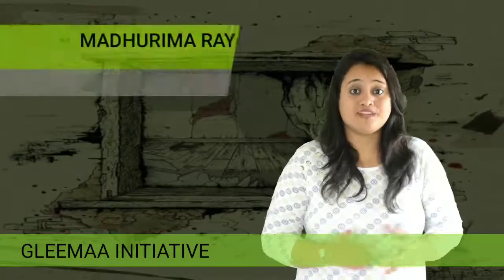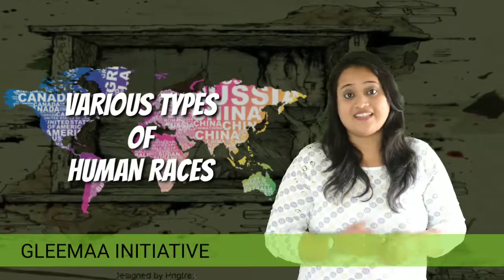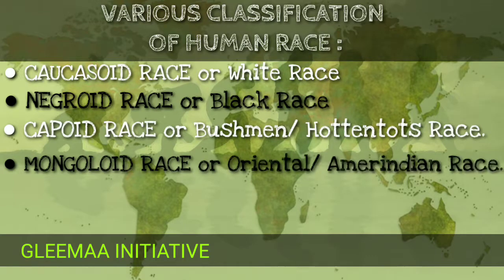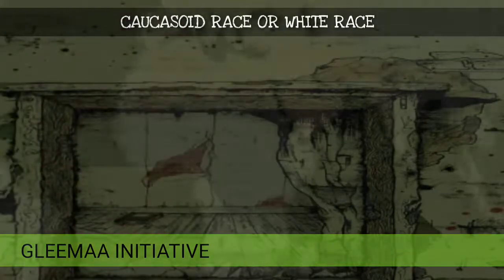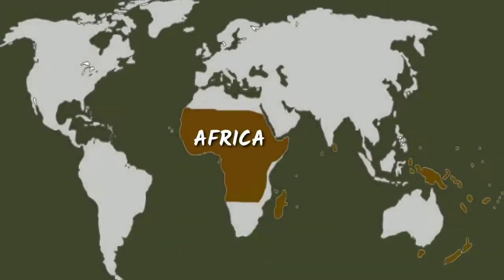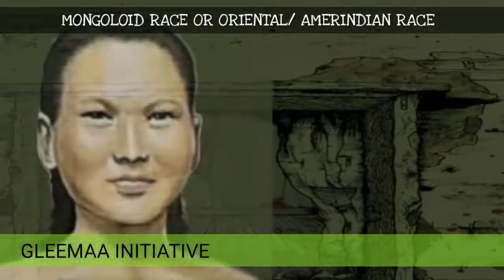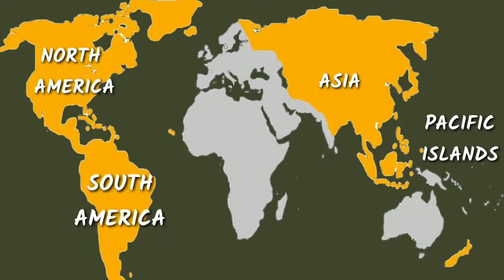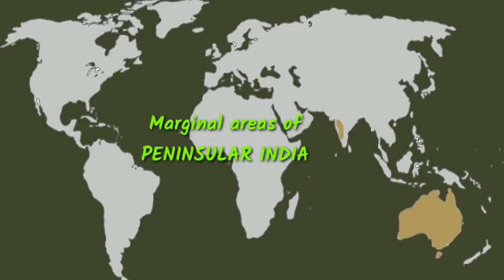Les 5 races humaines dans le monde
Vous pouvez activer les sous titres.

Et plein d'autres choses encore.

Si vous n'avez pas d'argent vous pouvez aussi dans mon tipee regarder un video pour faire gagner quelques centimes à la Chaîne.

Et pensé à vous abandonné et à commenter partager liker merci.